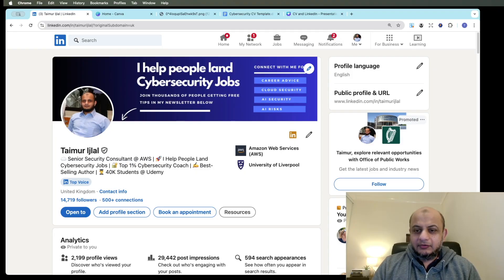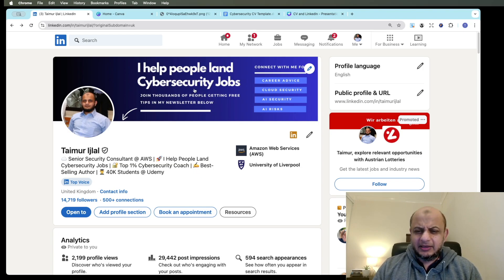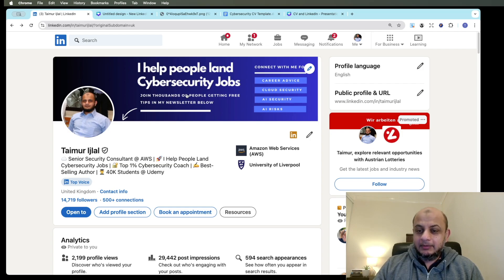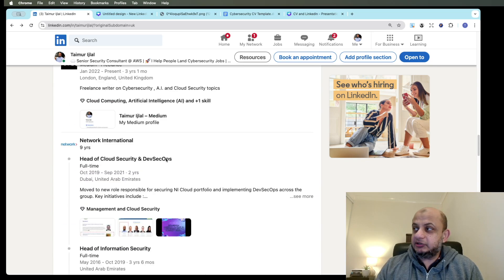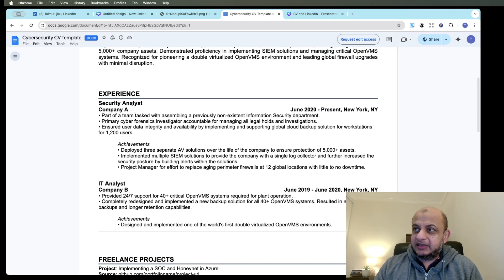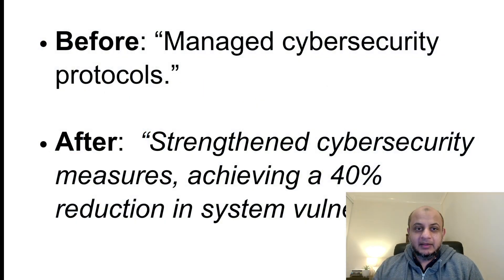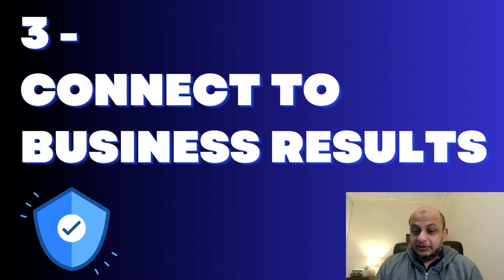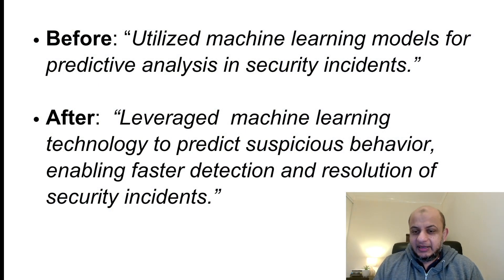I Reviewed 1000s of Cybersecurity Resumes .. Do This ASAP !